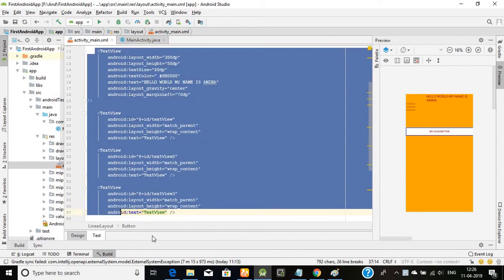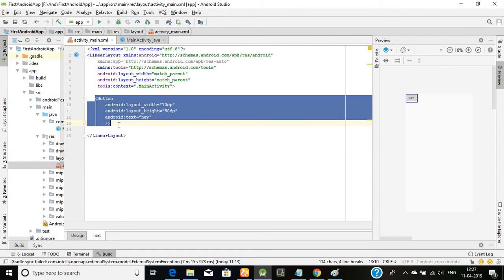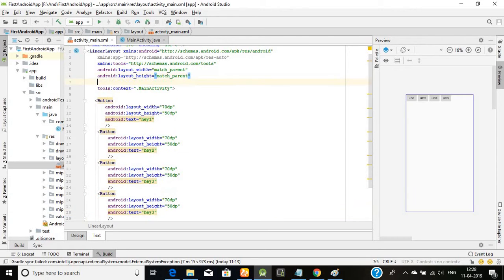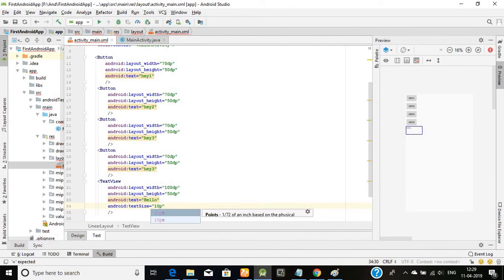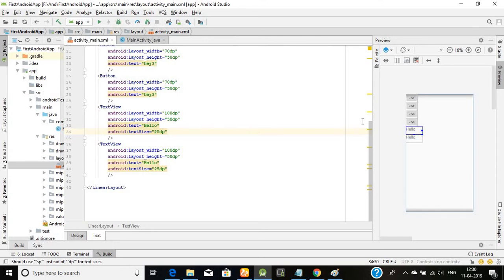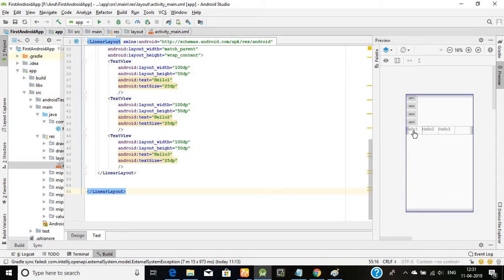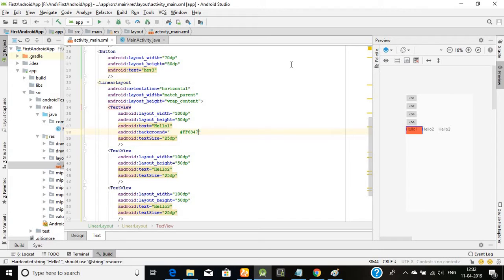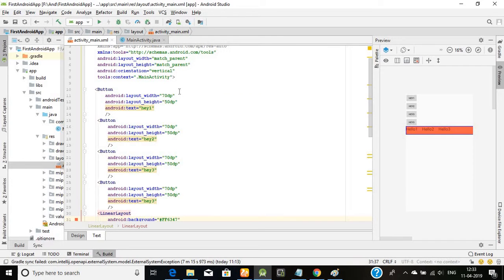LINEAR LAYOUT IN Android App Development - Lecture 4 || by Coding Mode (Amina Sa'eed)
In this video you will learn how to work with the linear layout and its orientation then how to adjust the postion of out widgets as per the locaion of Layout.

Coding Mode
Coding Mode (Amina Sa'eed)
AndroidByAminaSa'eed